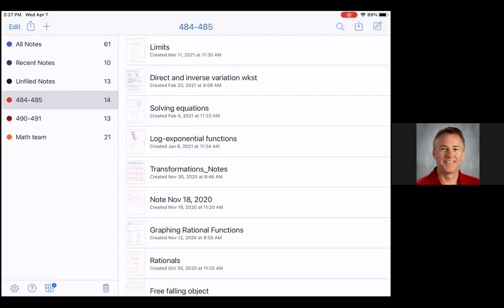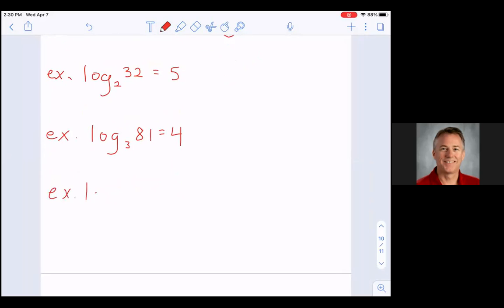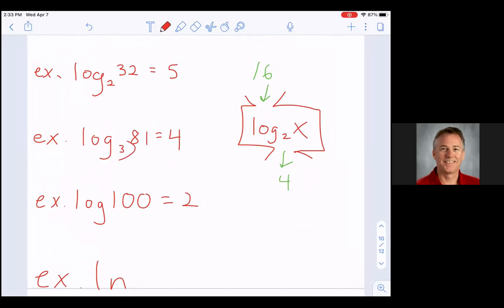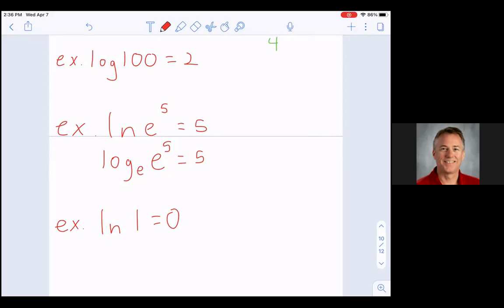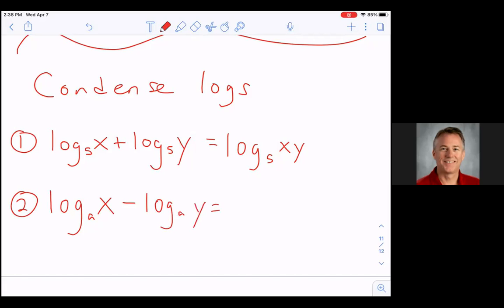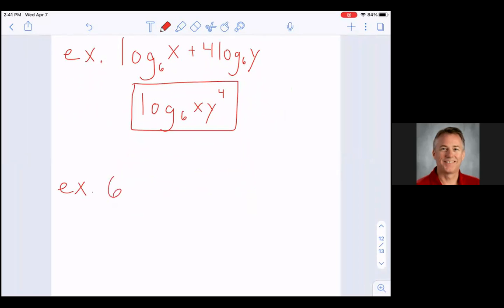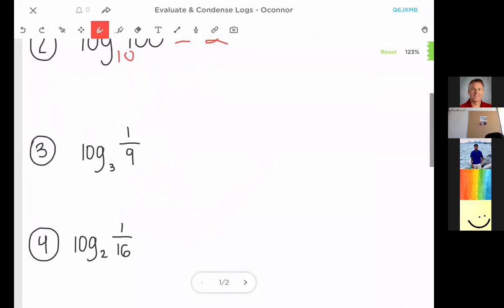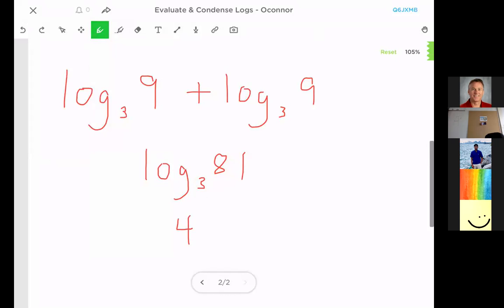Evaluate & Condense Logs Notes